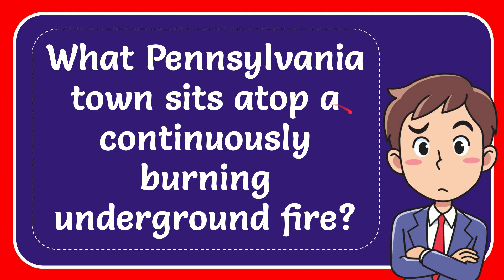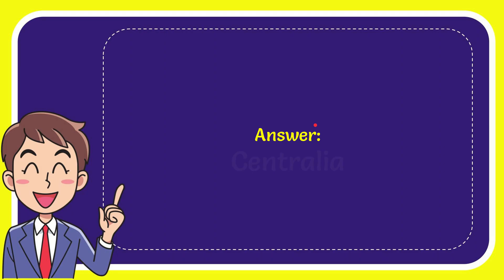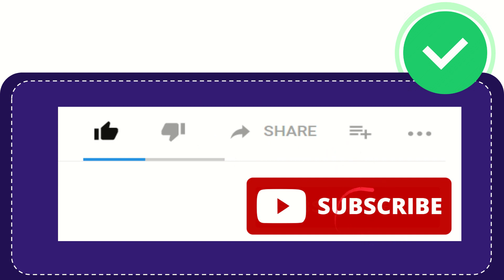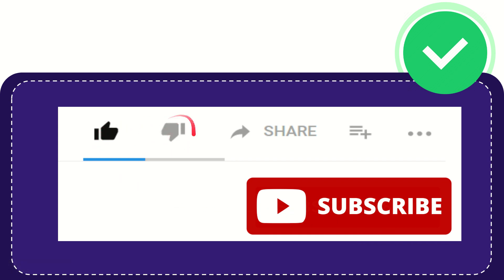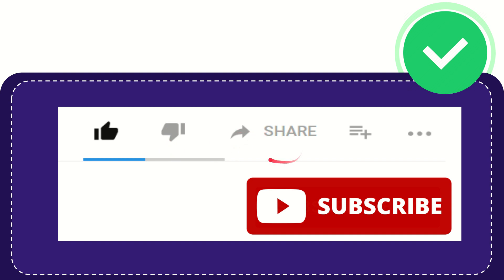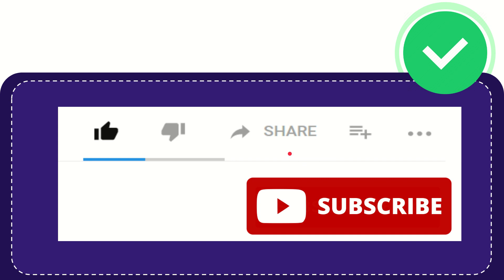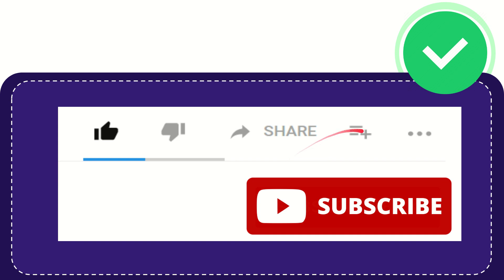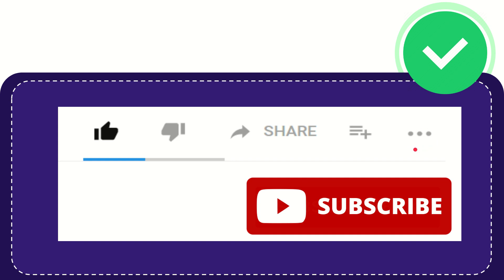What Pennsylvania town sits atop a continuously burning underground fire?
What Pennsylvania town sits atop a continuously burning underground fire? NEW VIDEO#